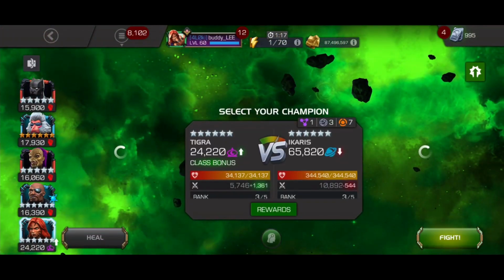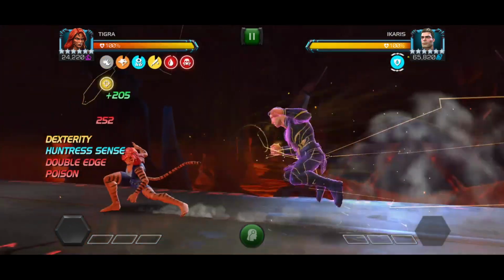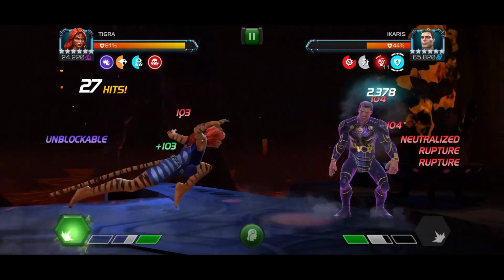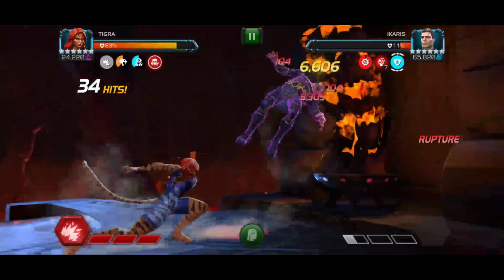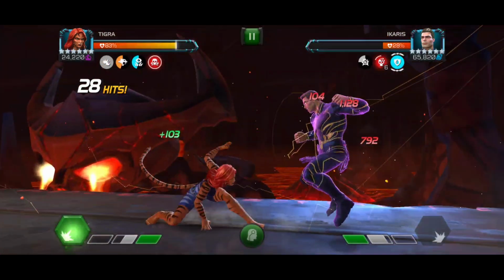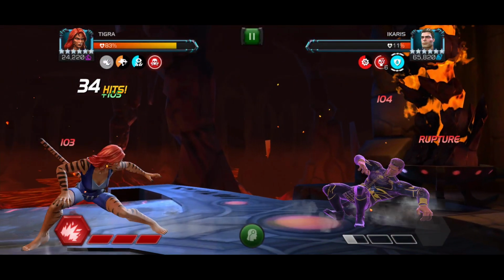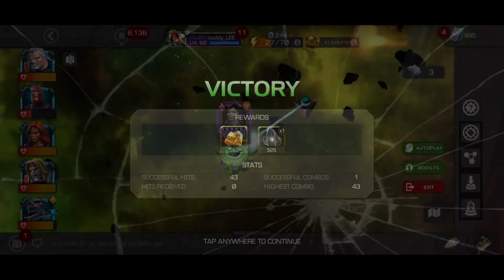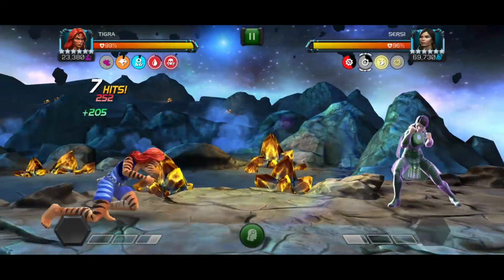TIGRA IS THE BEST OPTION FOR IKARIS AND SERSI CAVALIER EVENT QUEST!! ALL THE SPECIALS COUNTERS